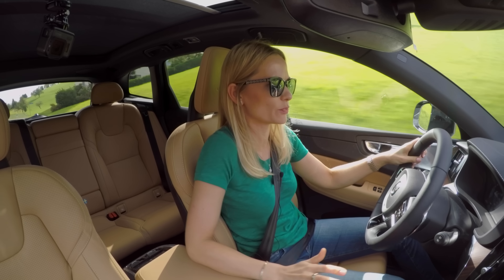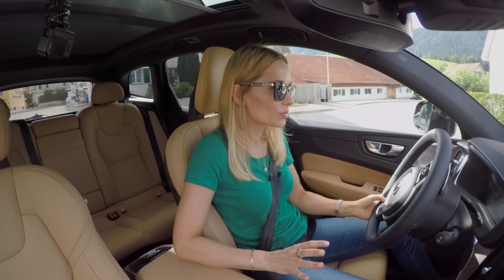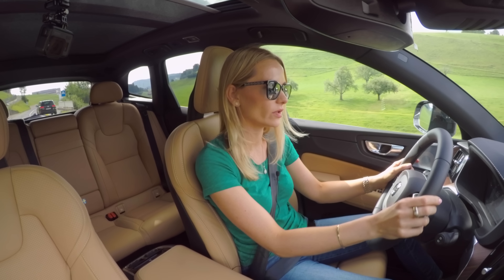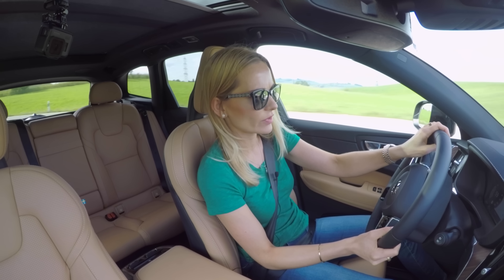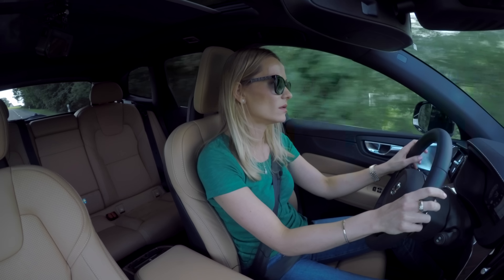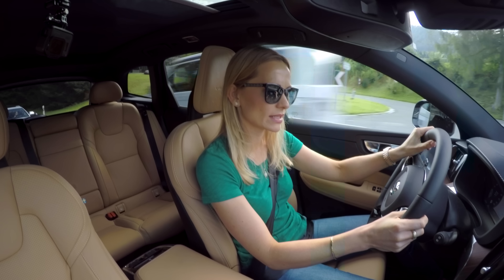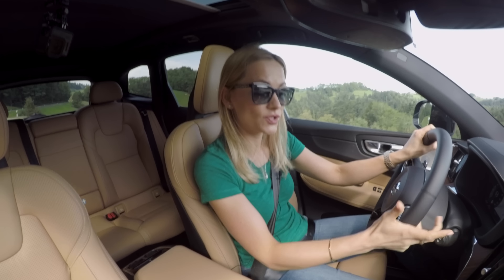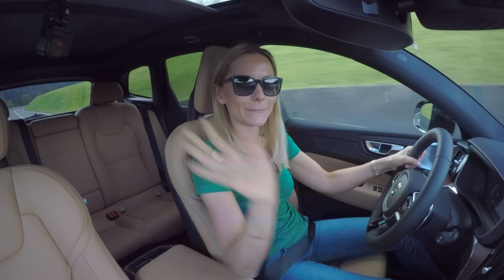Swedish bundle of love - Volvo XC 60 - review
I'm driving the beautiful and lush Swedish SUV - Volvo XC 60. Is it the luxurious, safe and well-designed car we all thought it would be? What do you think? I'd love to hear it!

Lots of love from Switzerland xx